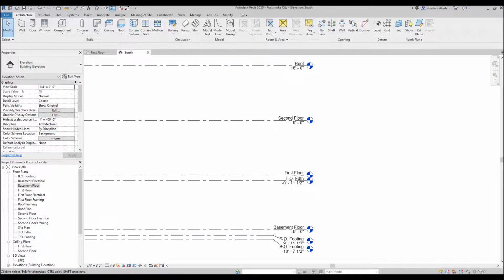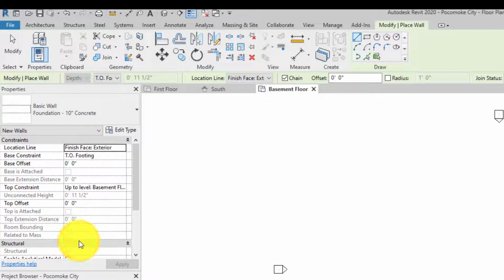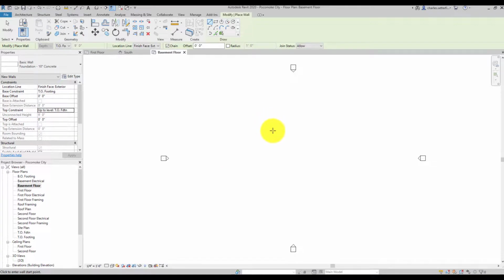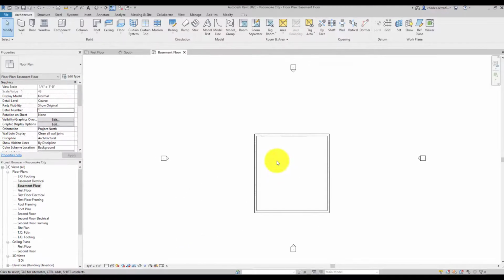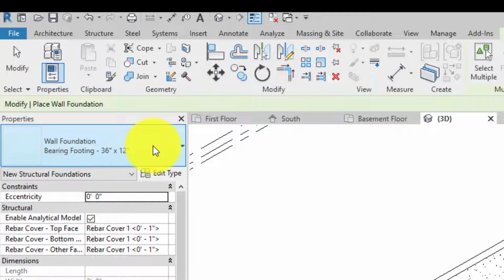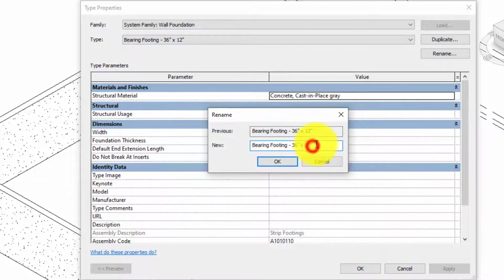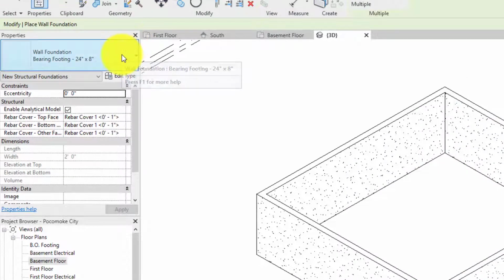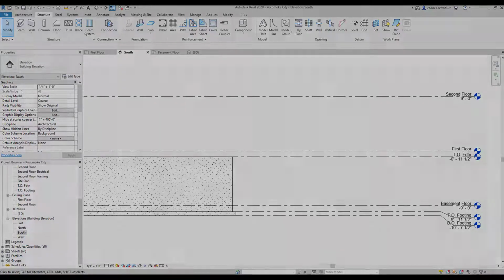Pocomoke City part 3